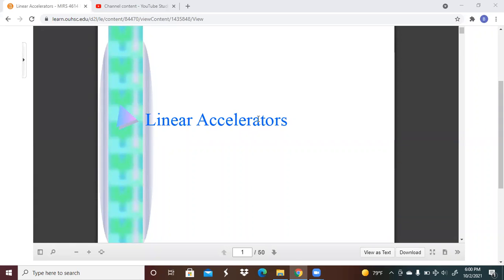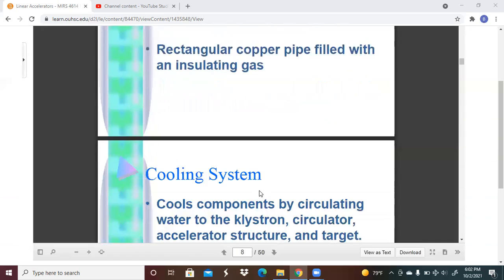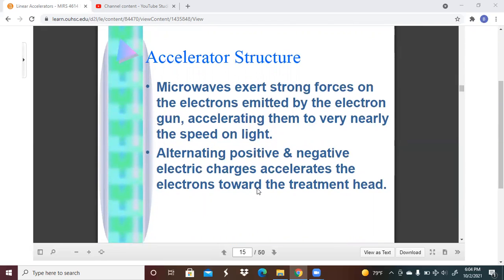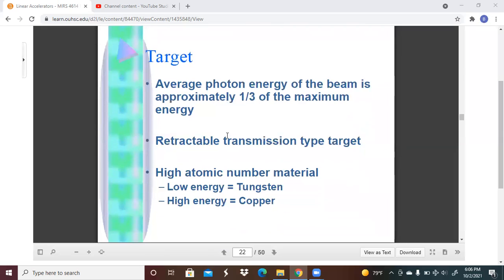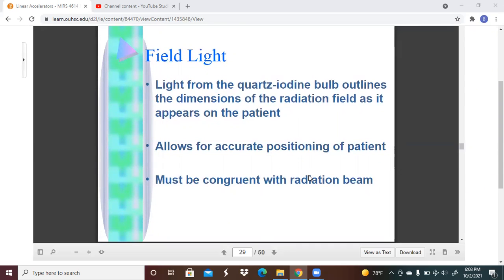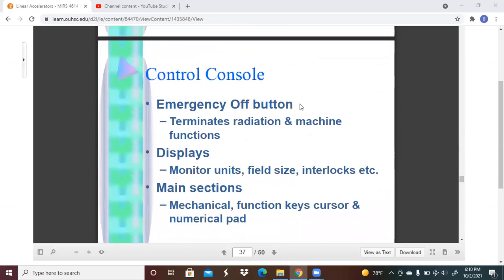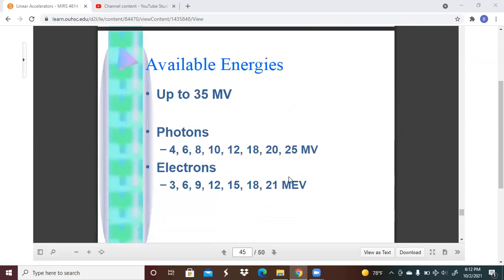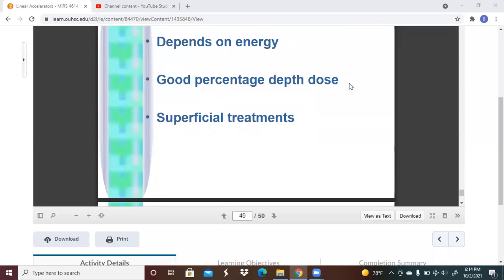Khan Chapter 4 Part of a LINAC